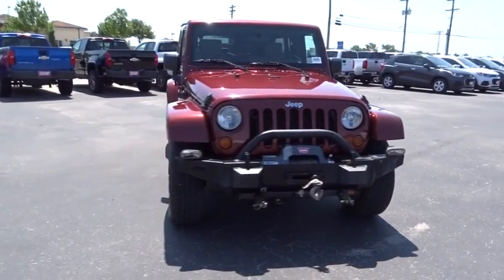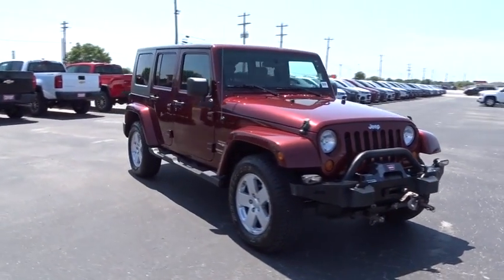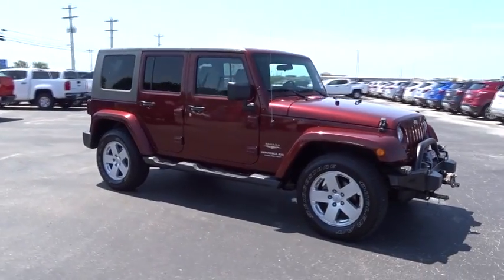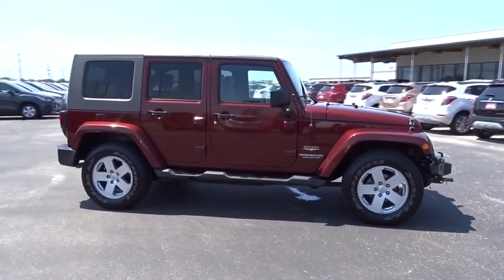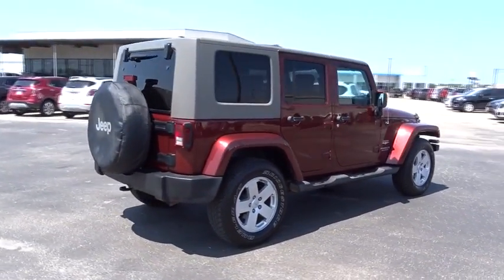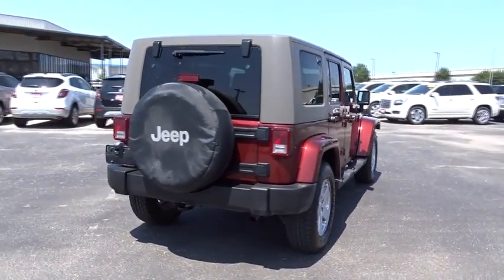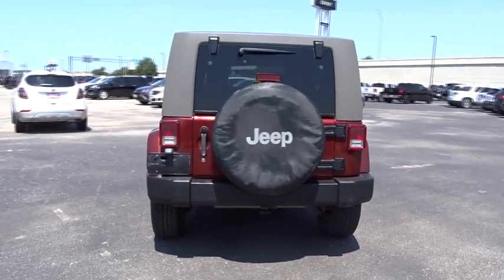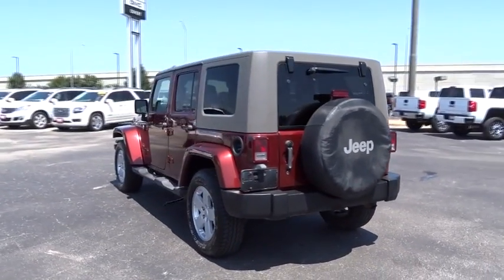2007 Jeep Wrangler Austin, San Antonio, Bastrop, Killeen, College Station, TX 382128A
Red Used 2007 Jeep Wrangler available in Austin, Texas at Covert Chevrolet Buick GMC. Servicing the San Antonio, Bastrop, Killeen, College Station, TX area.
2007 Jeep Wrangler Unlimited Sahara - Stock#: 382128A - VIN#: 1J8GA59127L183228

702 State Hwy 71 West

Come see this 2007 Jeep Wrangler Unlimited Sahara. Its transmission and Gas V6 3.8L/231 engine will keep you going. . See it for yourself at Covert Chevrolet Buick GMC, 702 Hwy 71 West, Bastrop, TX 78602.